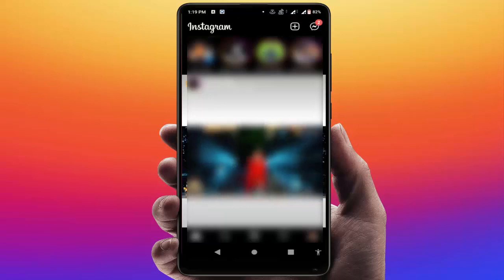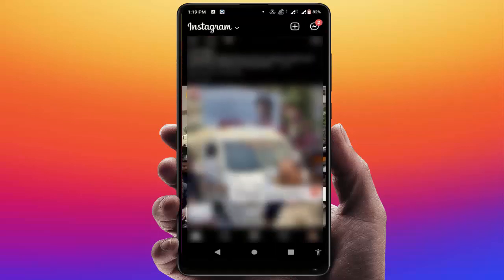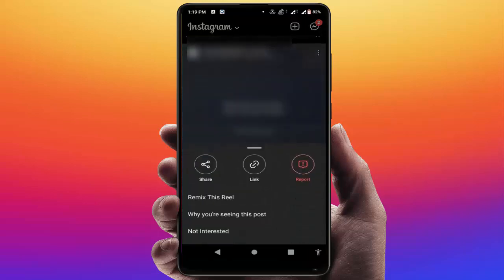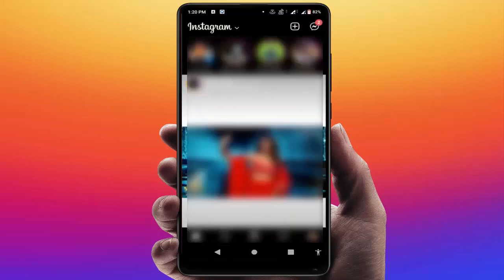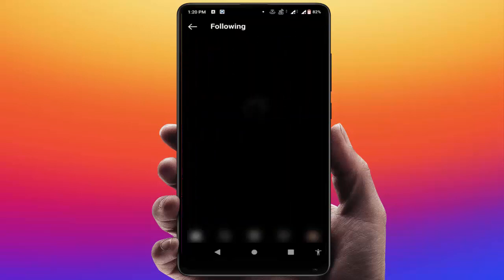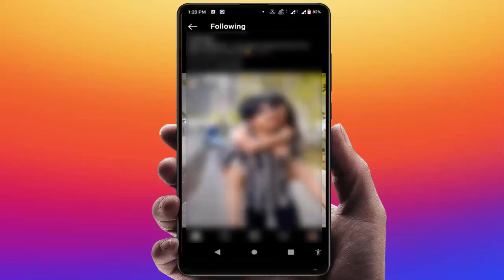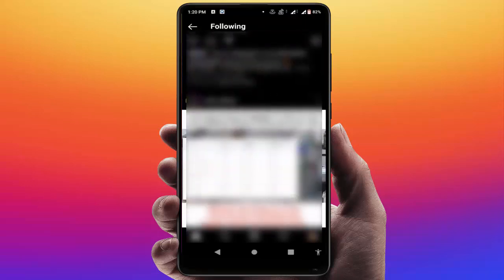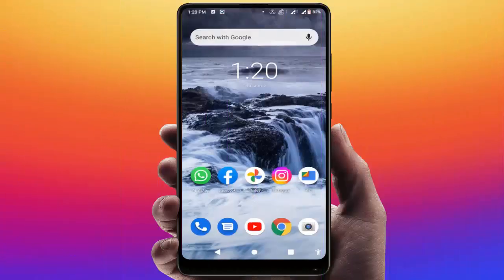How to Turn off Suggested Posts on Instagram in Android Device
On Android How to Turn off Suggested Posts on Instagram
How to Stop Suggested Posts in Instagram
How to Remove Suggested Posts in Instagram